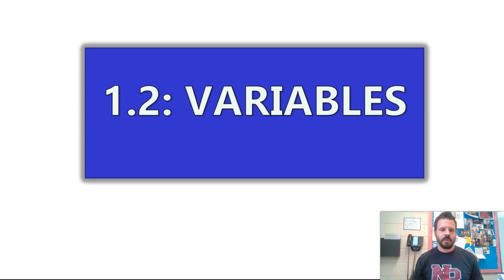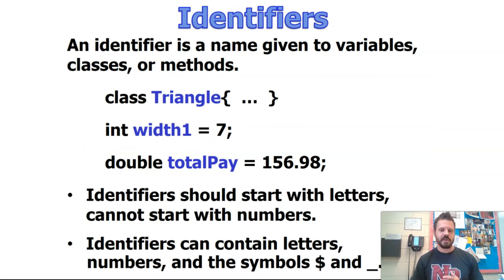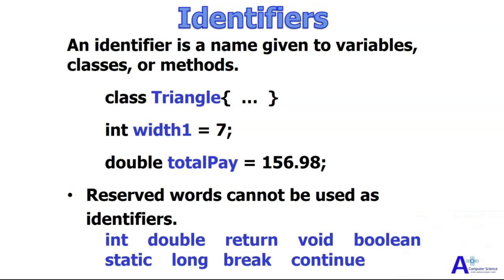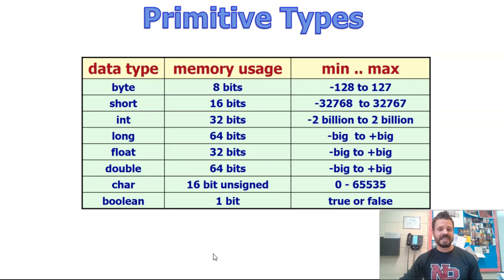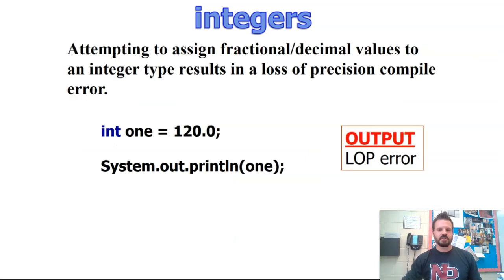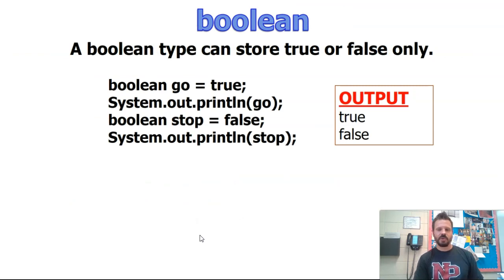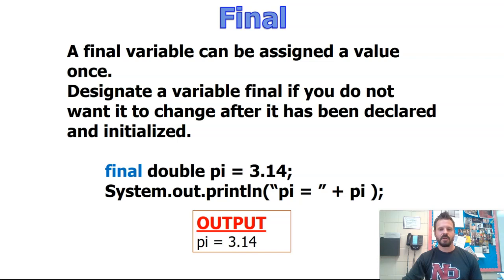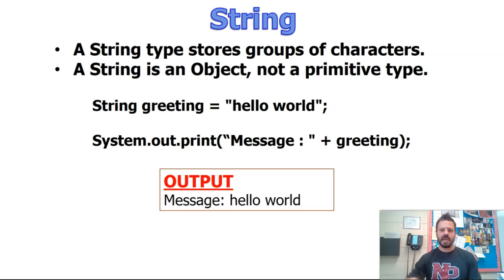AP CSA Video 1.2